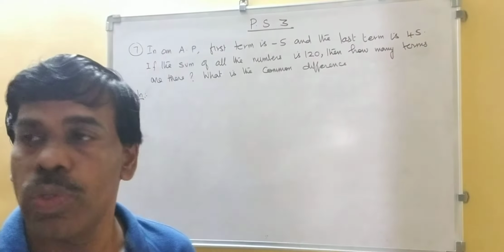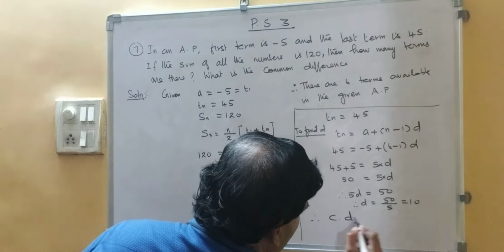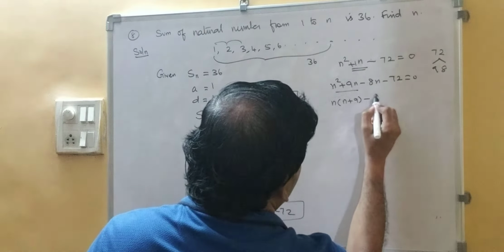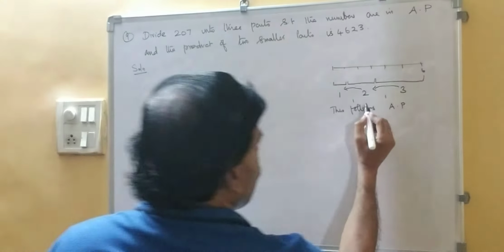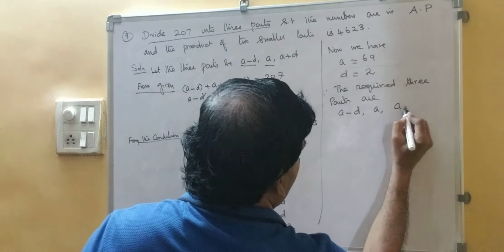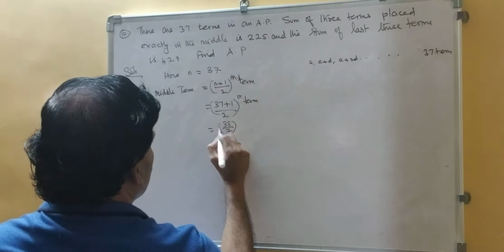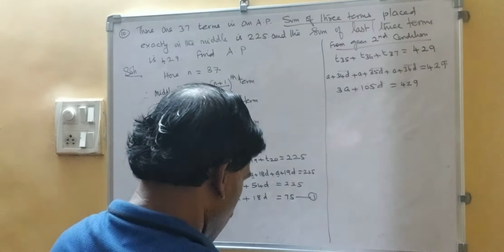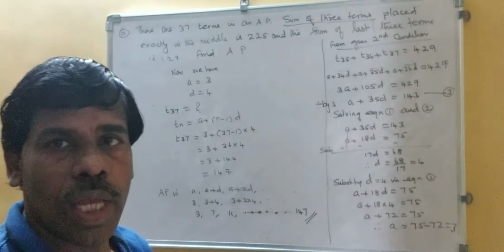ARITHMETIC PROGRESSION. WORD Problems.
Solutions to Problen Set 3.Problems 7 to 10.